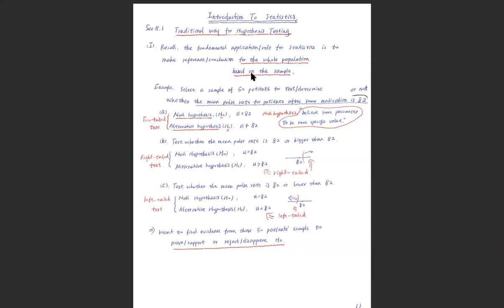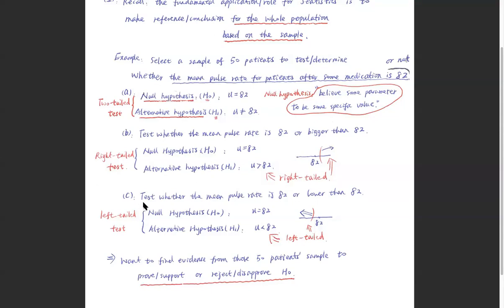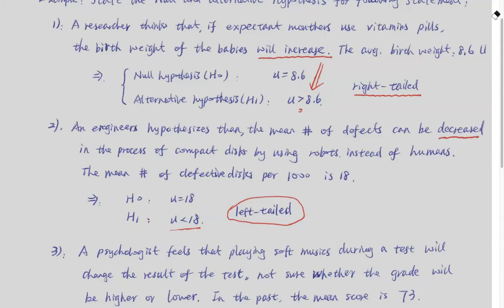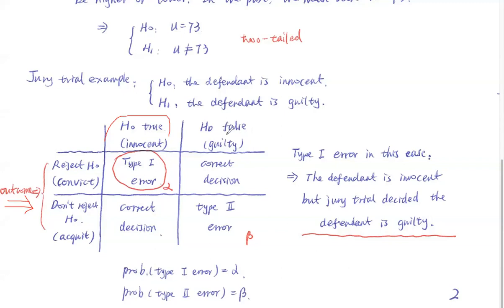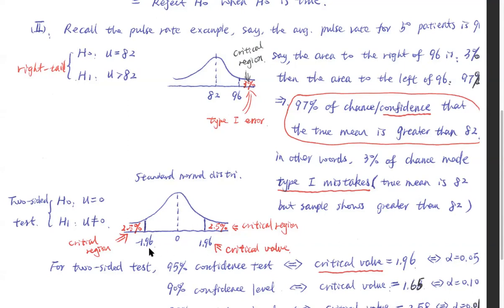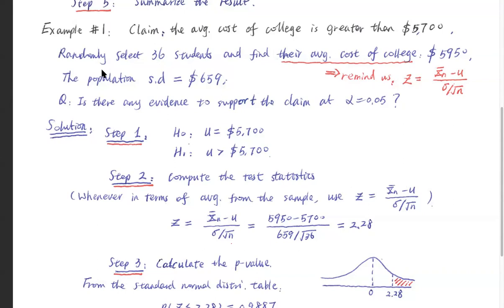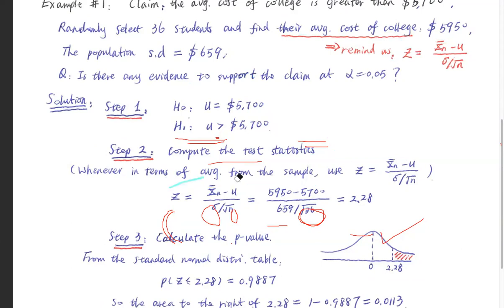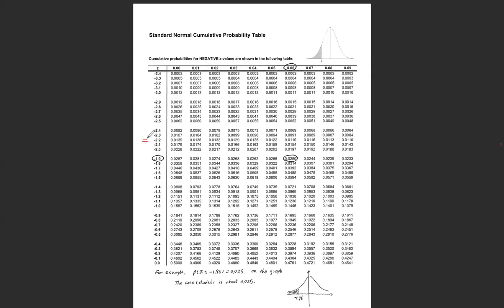lecture 8 1 better update